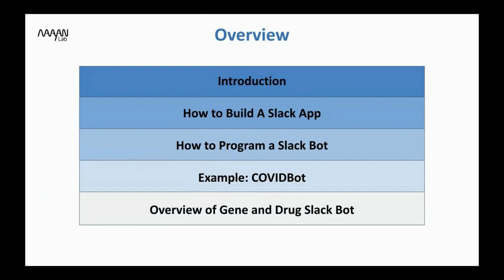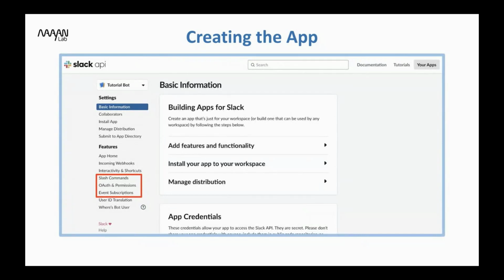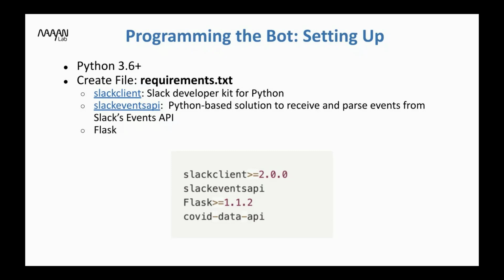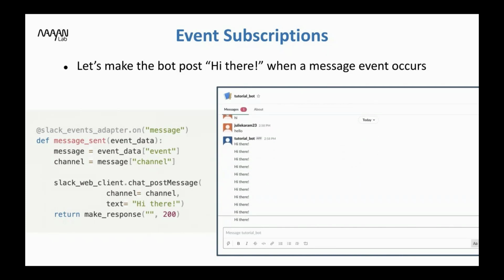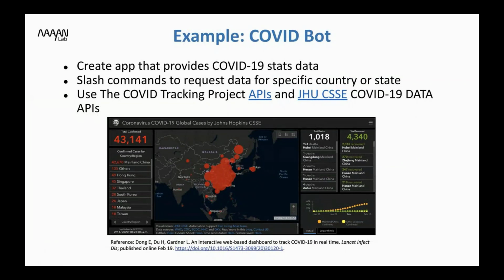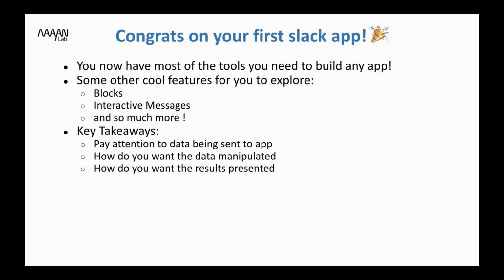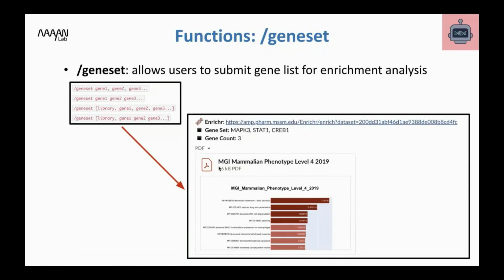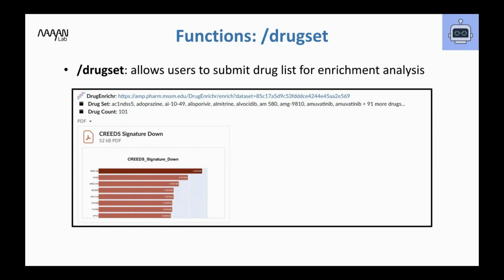Introduction to Developing Slack Applications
In this presentation, Julie Karam, a Summer Scholar in the Ma'ayan Lab, is describing how to develop Slack applications including Slack bots. Julie created a demo application with a tutorial that is available at:
This tutorial describes how to develop and deploy a Slack bot that provides information about COVID-19 statistics. Julie also describes her summer project which is developing two Slack bots: GeneBot and DrugBot. These Slack bots provide means for Slack users to obtain information about genes and drugs, and analyze gene and drug sets.